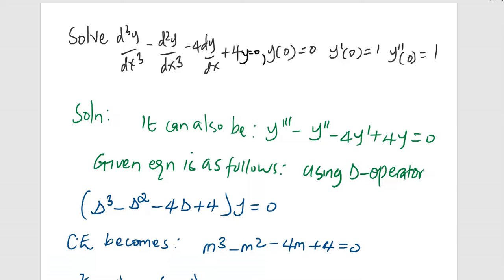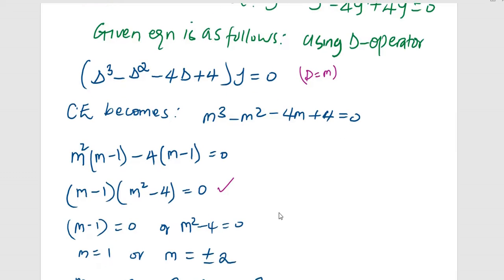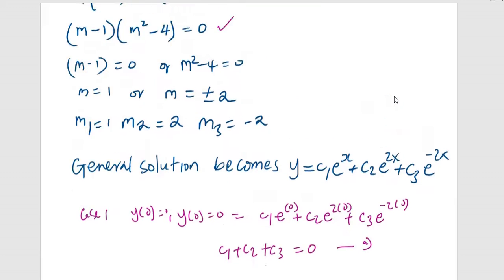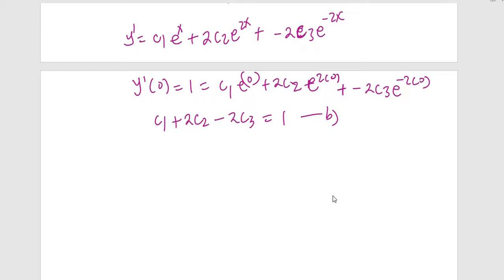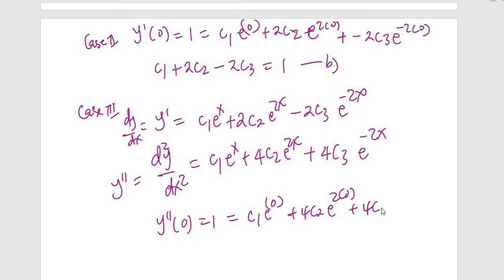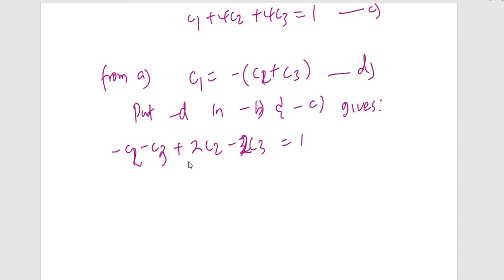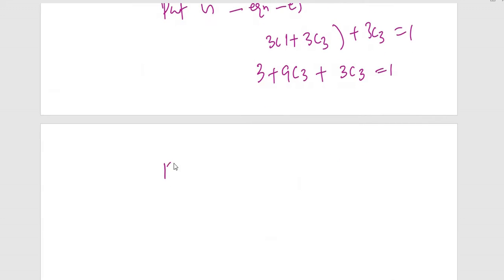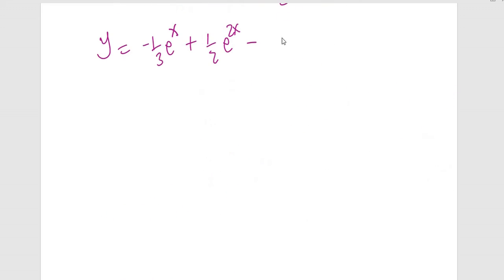3RD ORDER Differential Equation ||SOLVED EXAMPLE by Martin Ashaba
In this video, we discuss a question of third order linear differential equation and with initial conditions, we can find the homogeneous or complementary solution